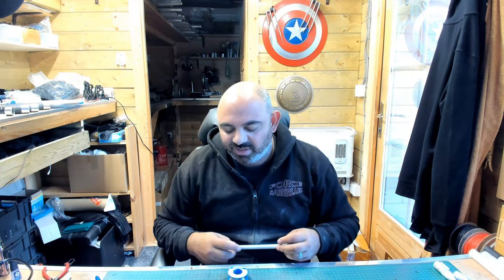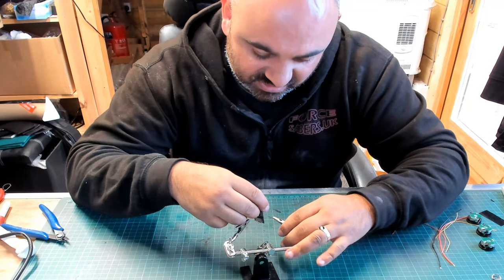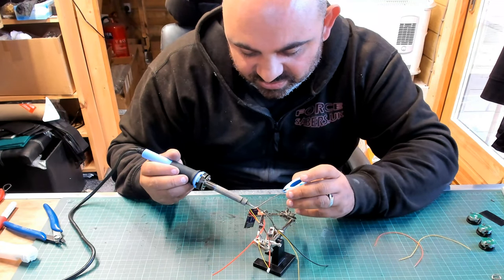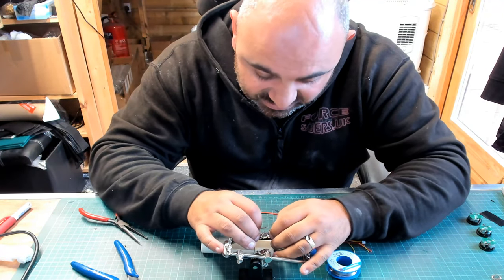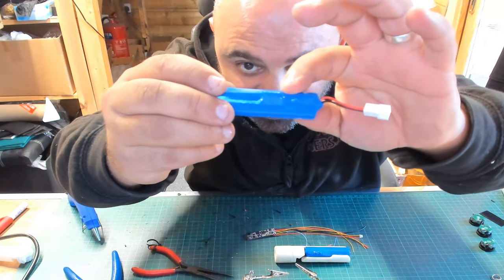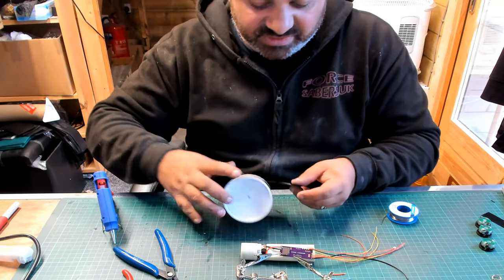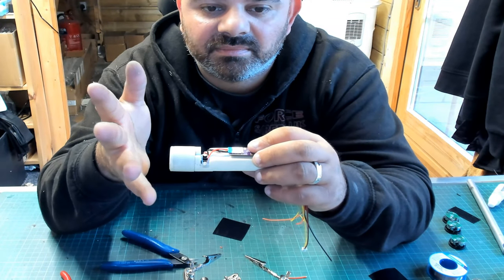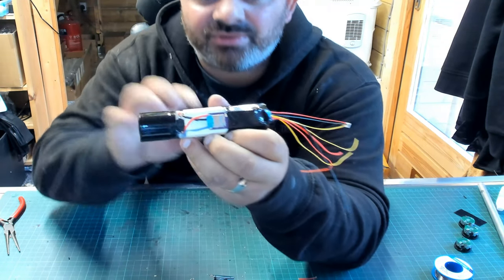Check out this installing a ForceSabers Lightsaber chassis Handmade and 100%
Hi all, so today I have this great video on install the electronics into a lightsaber chassis